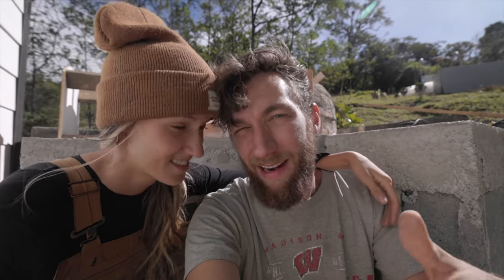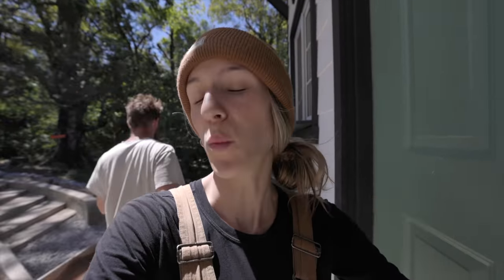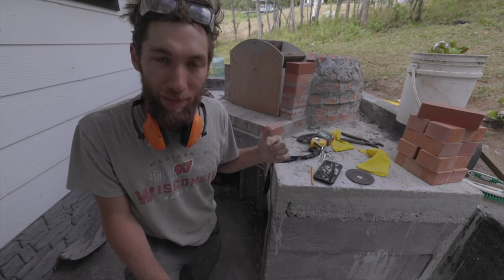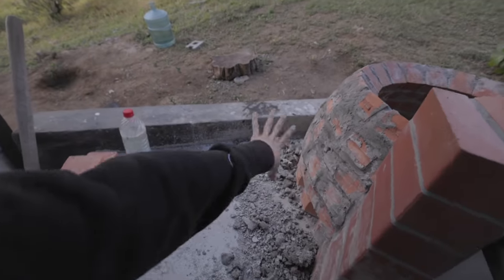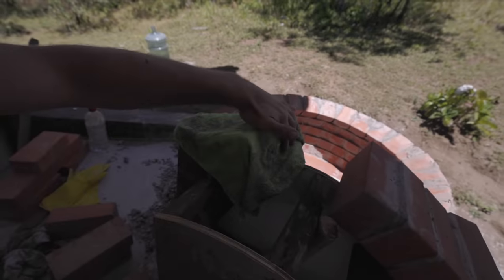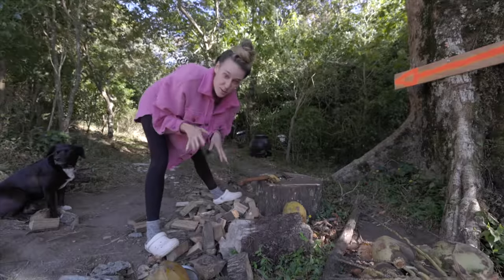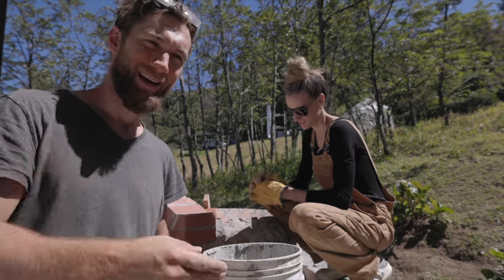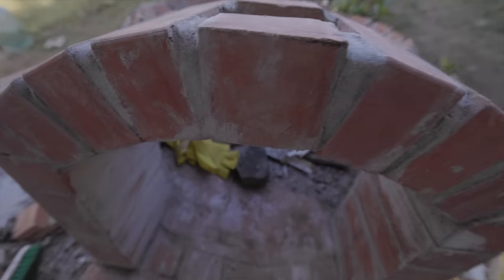WE'RE TAKING IT DOWN AND STARTING OVER // brick pizza oven build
Want to make your own videos? Check out our YouTube video creation course with over 20 lessons HERE!

Our Minimal Baby Item List
Portable Changing Pad
Burt's Bees Baby Socks
Comotomo Baby Bottle
Baby Bouncer
Ergo Baby Carrier
Manual Breast Pump
Eco Boom Diapers
Baby Co-Sleeper
Organic Swaddles

Recommended Coffee Brewing Gear:
V60 Pour Over
V60 Filters
Burr Coffee Grinder
Hario Coffee Scale

Chainsaw Milling Tools:
Alaskan Chainsaw Mill

Camera Gear
Main Camera
Main Lens
Best value lens
Backup Camera
Less expensive drone

Tools
Impact Driver
Skill Saw
Our New Generator
Our New Welder (not exact same but close)